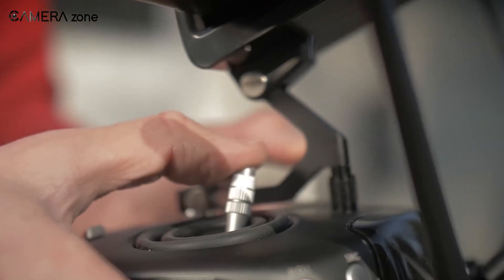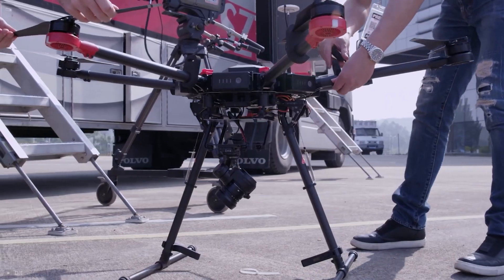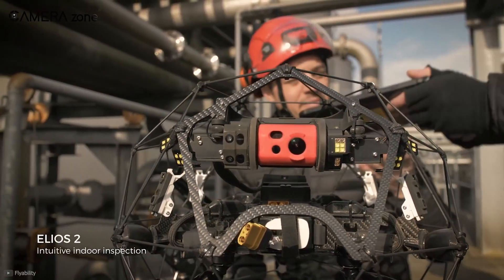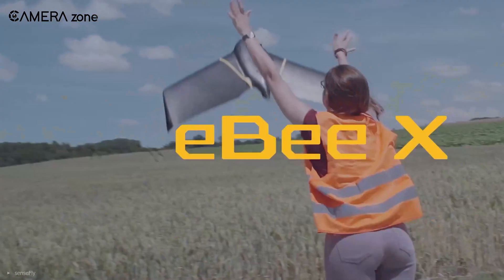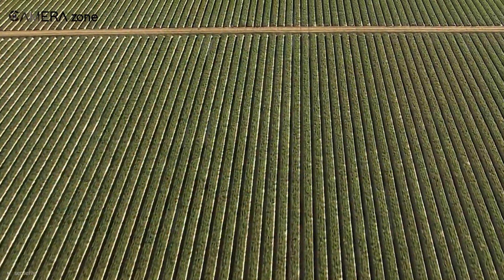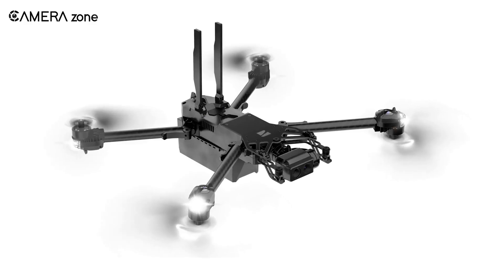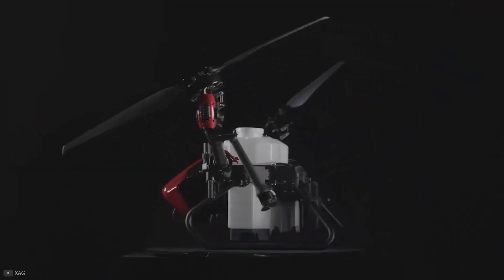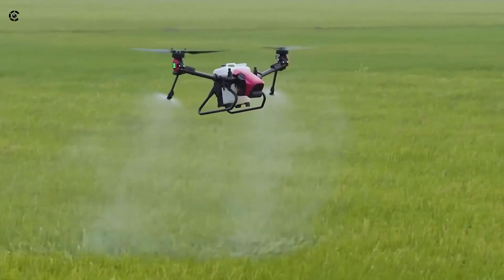Top 5 Industrial Drones for Professional Job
Video Description
***Intro, Outro & Animation Credit: 10.Studio
Industrial drones are powerful machines, traversing spaces dangerous for humans. These machines help professionals with various work, from 3D modeling to defense. If you're a professional looking for a drone, it can get confusing which one to get. Worry not! In today's video, we will show you the top five best industrial drones you can buy.

00:00 - Introducing

00:26 - DJI Matrice 600

02:20 - Flyability Elios 2

03:45 - senseFly eBee X

05:11- Skydio X2

07:02 - XAG V40